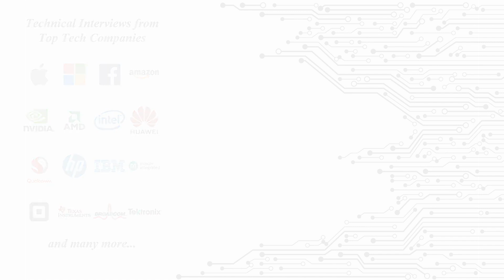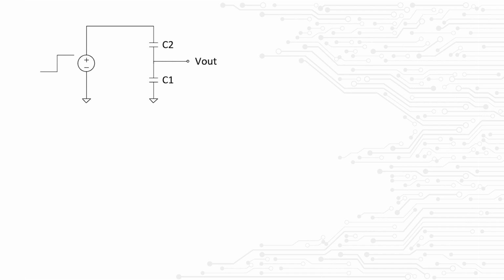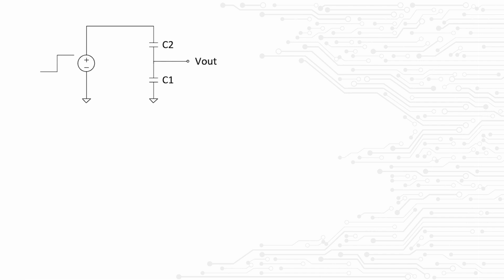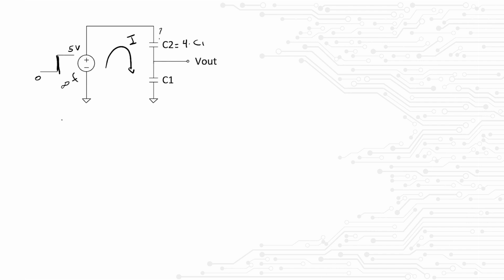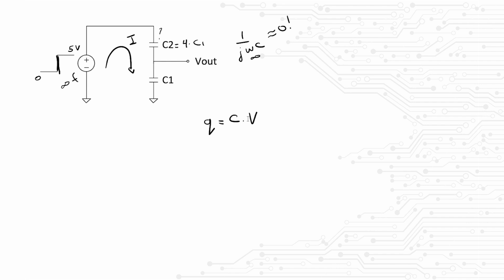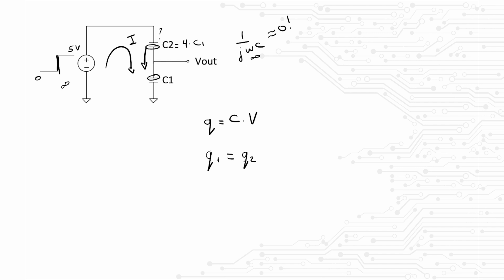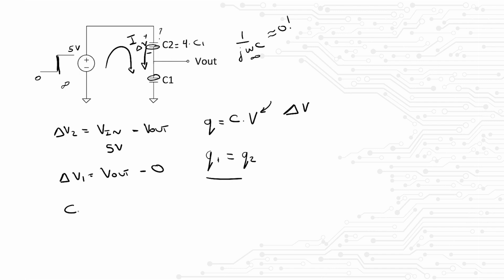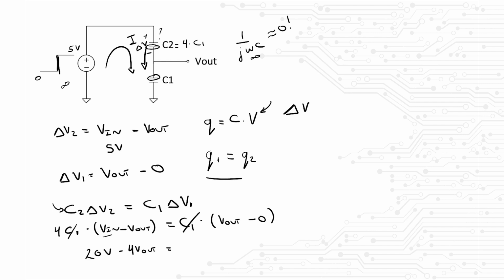HWN - Hardware Interviews S1E1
Hi fellow engineers!

Welcome back to Hardware Ninja, we're glad you decided to follow this movement. In this video we will examine a very common interview question used as a primer for more complex topics. You can expect these type of questions during screenings or actual interviews

We offer curated material from technical interview topics across a wide spectrum of disciples. If it's hardware related, we got it!

Prospective job seekers (including yourself some day) will definitely benefit from this resource.

Background Music
Merry Bay - Ghostrifter Official